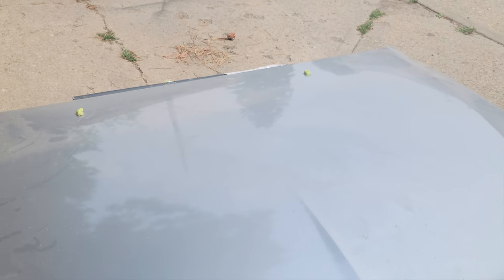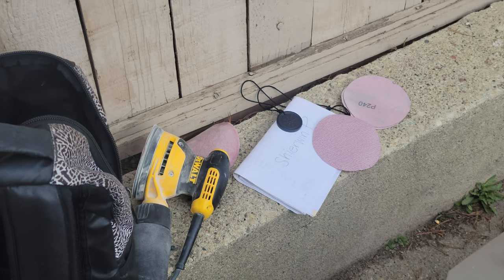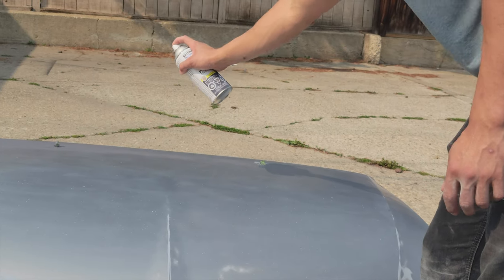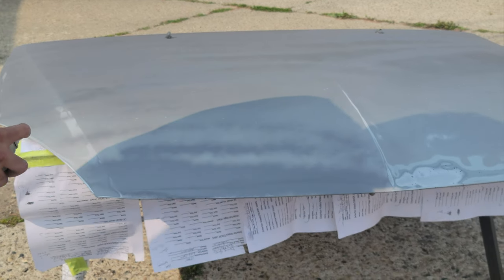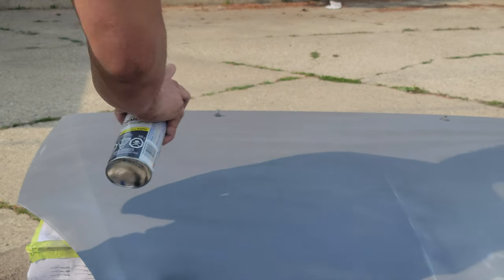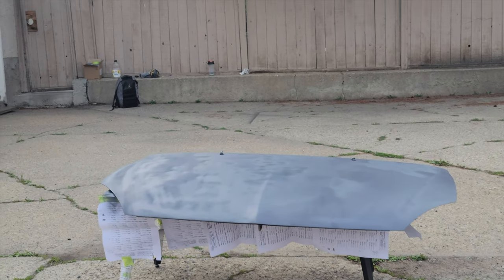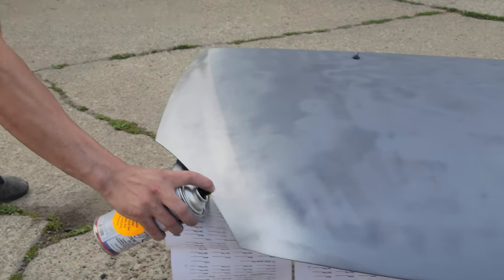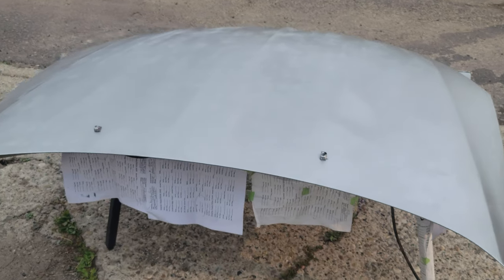How to repaint 2004 Mitsubishi Lancer ES hood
Three coats of primer, paint, and clear coat